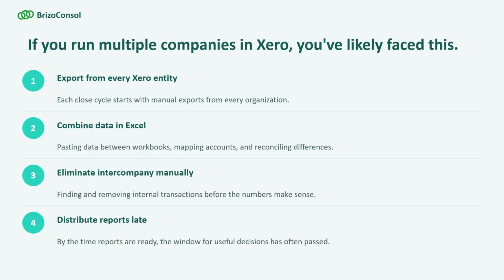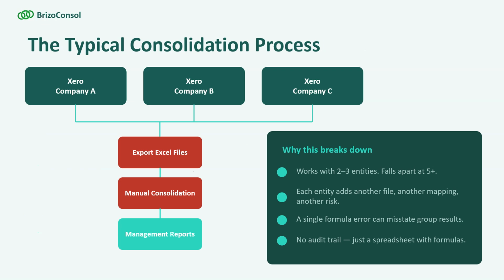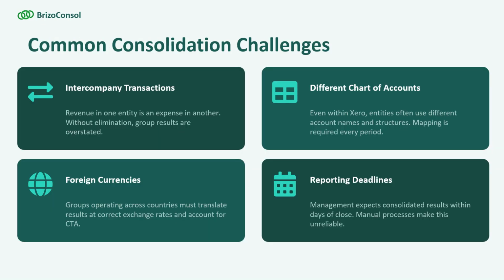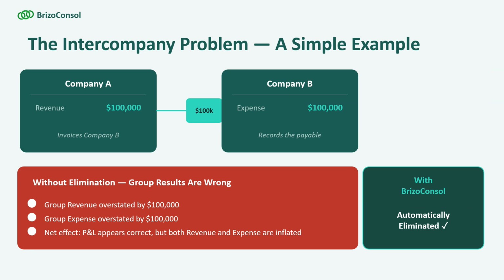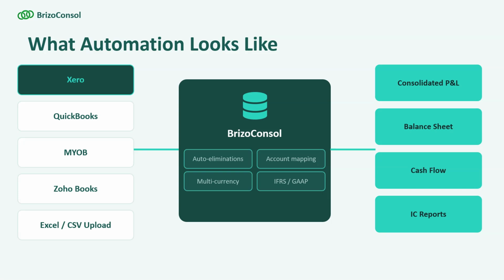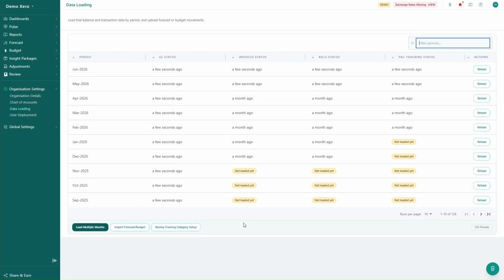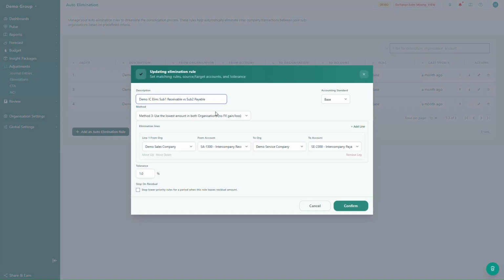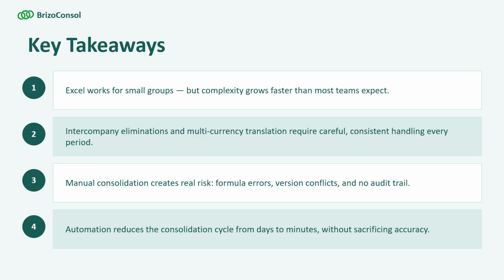How to Consolidate Multiple Xero Companies Without Excel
If you manage multiple Xero companies, you already know the problem: Xero doesn't consolidate across entities. So you end up logging in and out of each company, exporting reports, and manually combining them in Excel — every single month.
In this session, we walk through how to consolidate multiple Xero companies without Excel — from connection to final consolidated reports.
What's covered:

How to connect multiple Xero organisations into a single consolidation
AI-assisted chart of accounts mapping across entities with different account structures
Handling intercompany eliminations automatically
Generating consolidated P&L, Balance Sheet, and Cash Flow in real time
Multi-currency consolidation with CTA to OCI

Who this is for:

Group accountants, finance managers, and accounting firms managing two or more Xero companies who want to cut the time spent on manual report preparation.